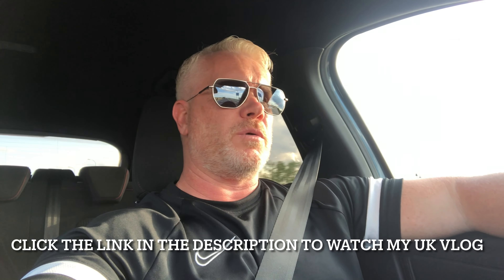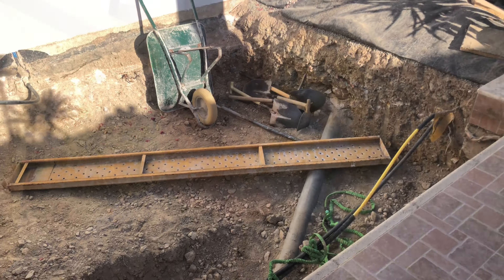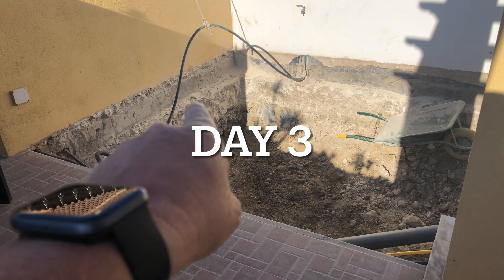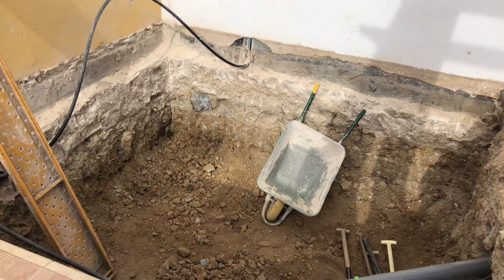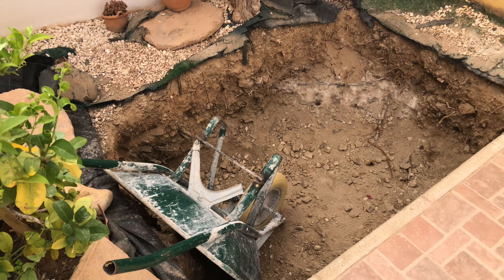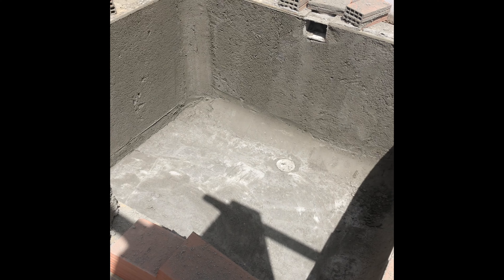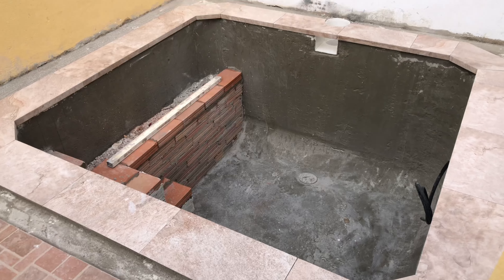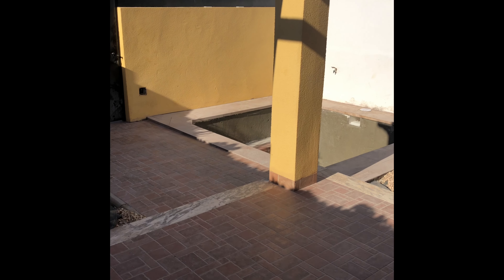We Built A Pool In 18 Days!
The mission - to build a pool in under 3 weeks from scratch.

The Idea - to incorporate a small pool into the garden of our Spanish holiday home. Although the plot is small, we wanted to have all the same things that you would typically associate with a bigger garden including, a seated dining area, a sunbathing area and of course a pool. Given the area we had to work with I think we have pulled it off well.
It took around 1 month for us to receive the building license from the townhall and then it was all systems go!

The Build - it took 18 days from start to finish and during that time we filled 6 skips with earth. Enjoy the vlog and I would love to read your comments :)